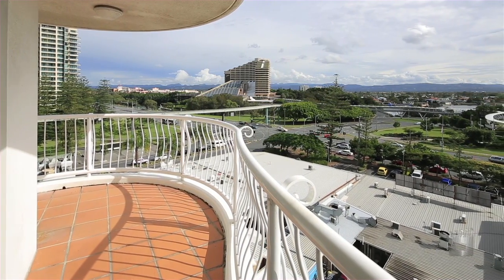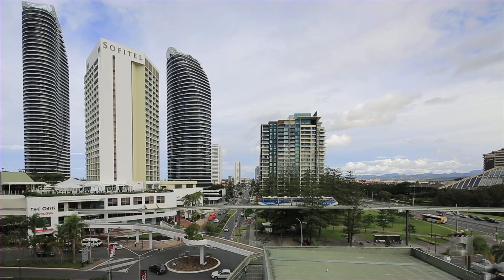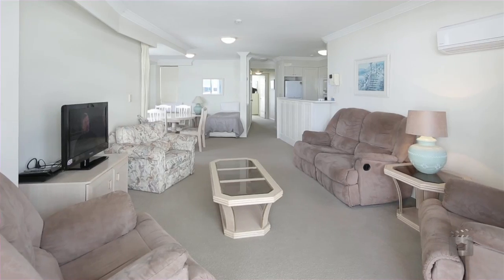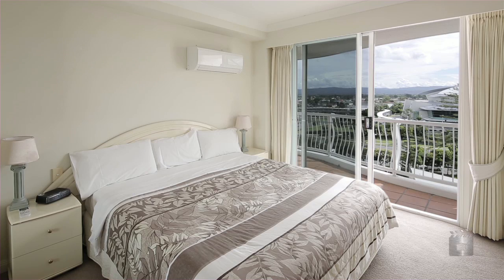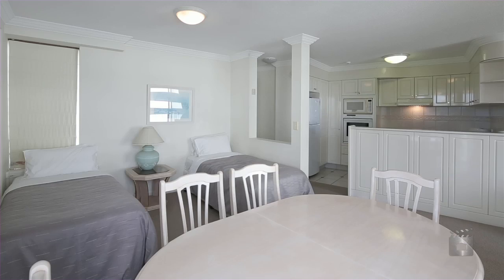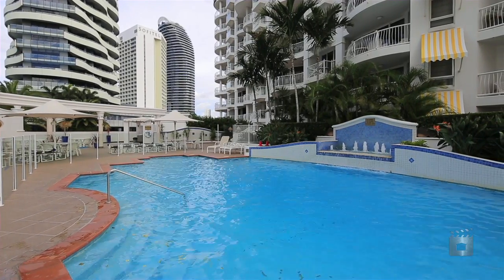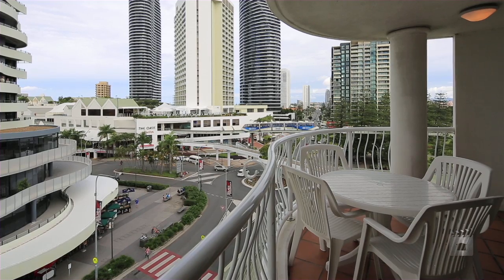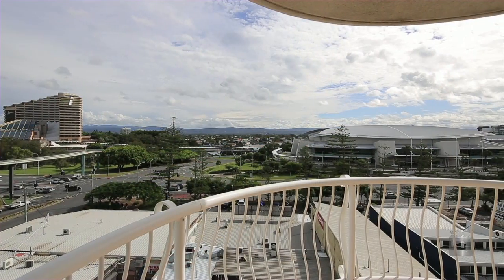Lot 78 The Phoenician East 24 Queensland Avenue, Broadbeach QLD By Jarrod Norman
Property Video shoot of Lot 78 The Phoenician East 24 Queensland Avenue, Broadbeach QLD by PlatinumHD for Ray White Surfers Paradise